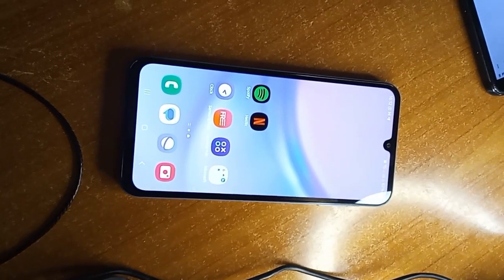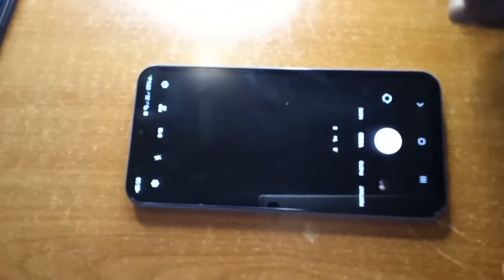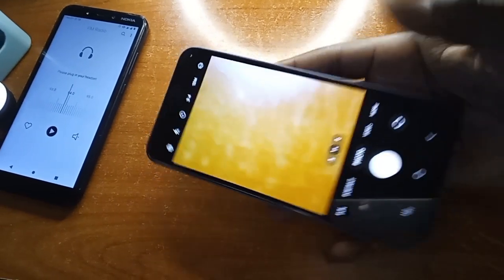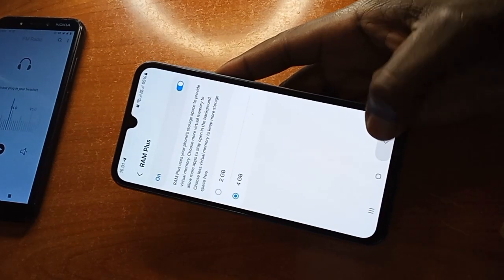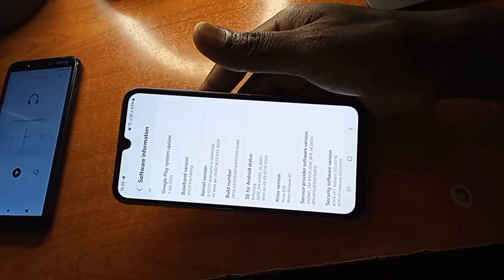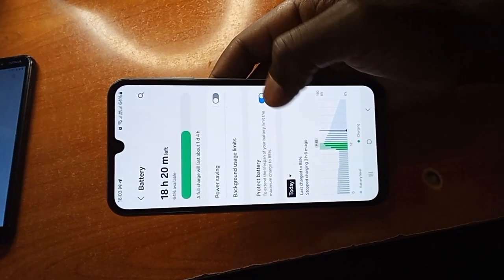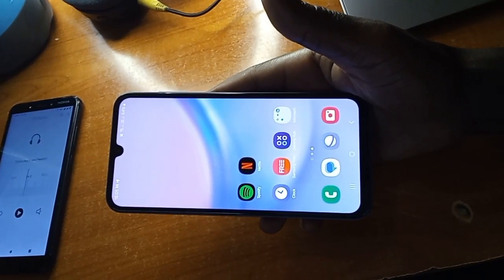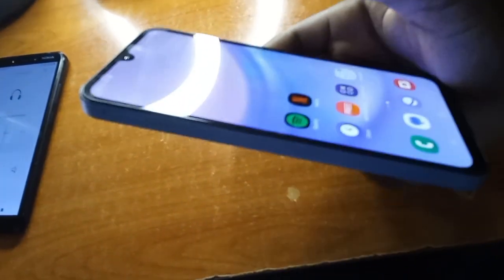Samsung Galaxy A15 Review | Should you buy the Galaxy A15?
Thinking about buying the Samsung Galaxy A15? Check out this review to see if it's worth the investment! Find out all the details about the Galaxy A15 and decide if it's the right phone for you.